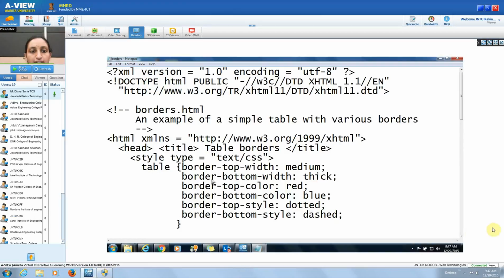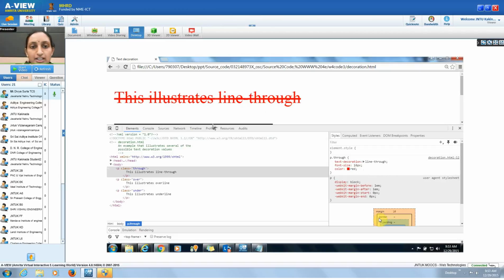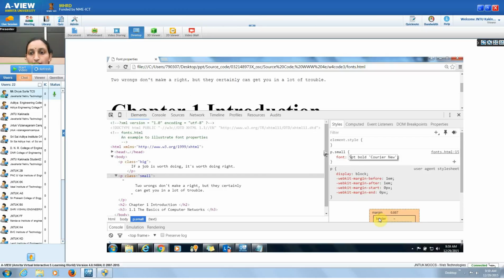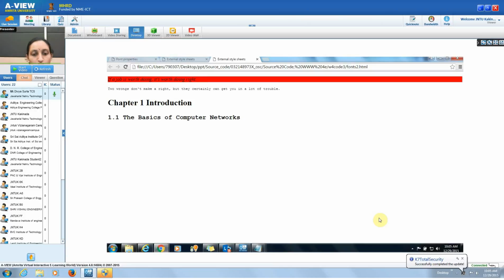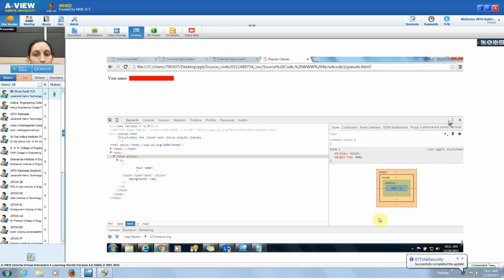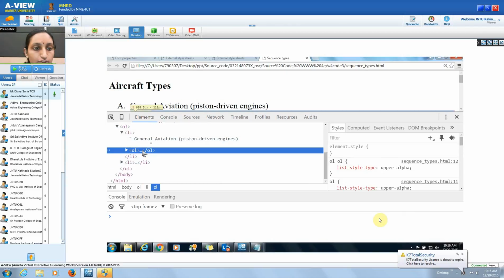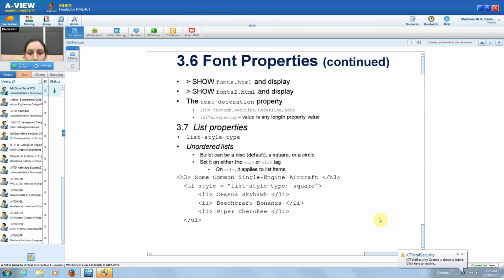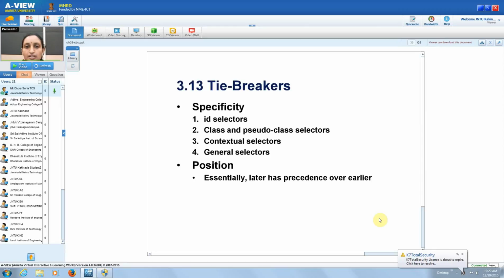JNTUK MOOCS WT 2015 16 IISEM 29 12 2015